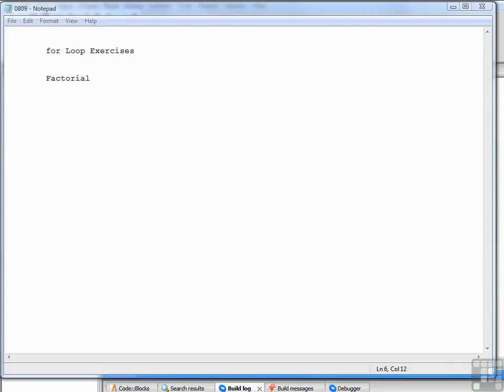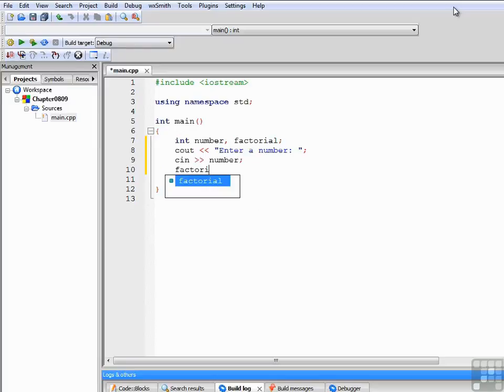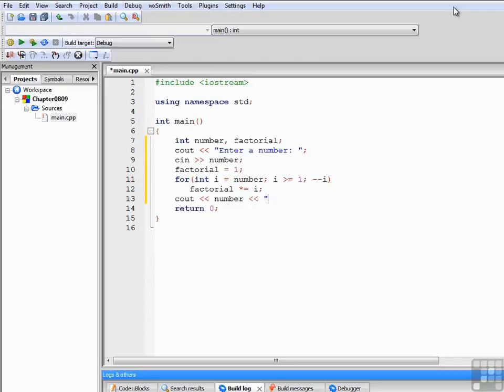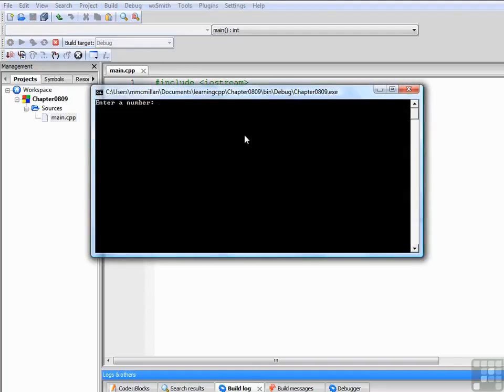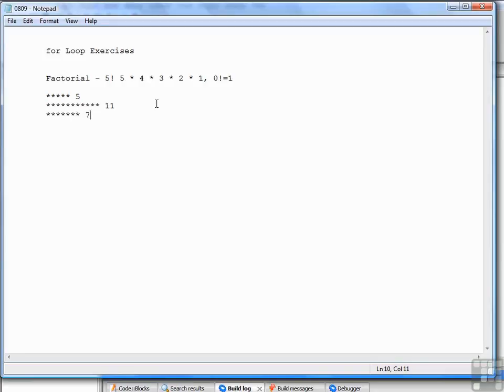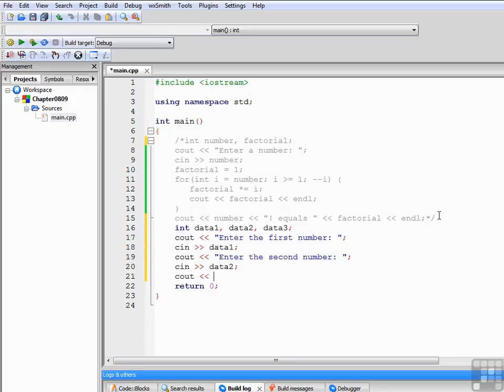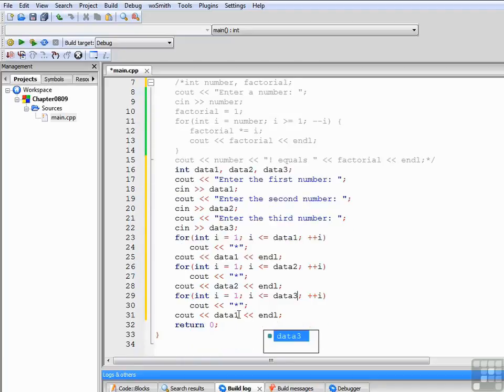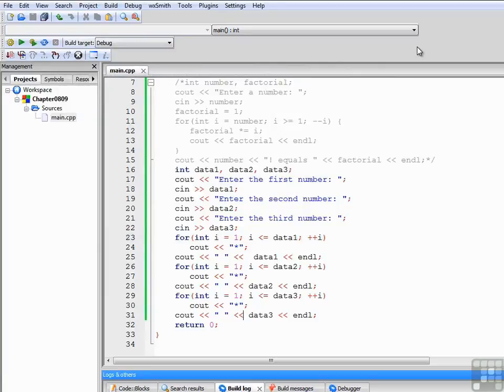0809 for Loop Exercises